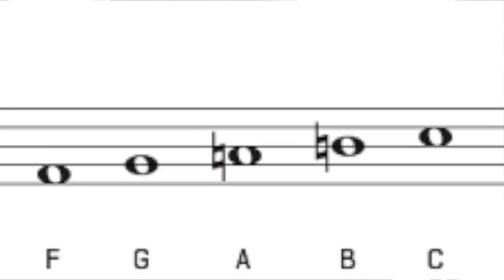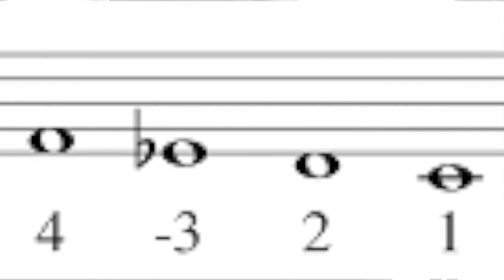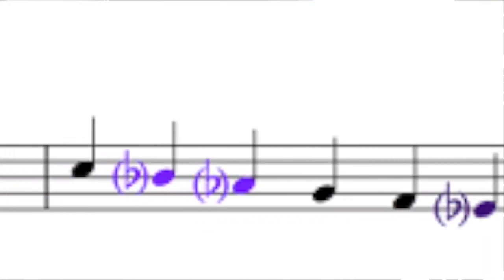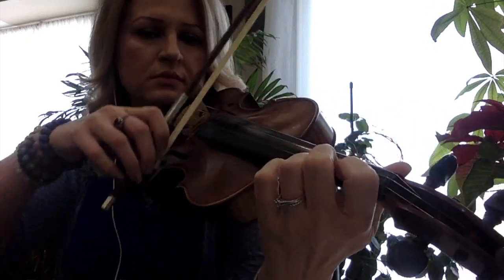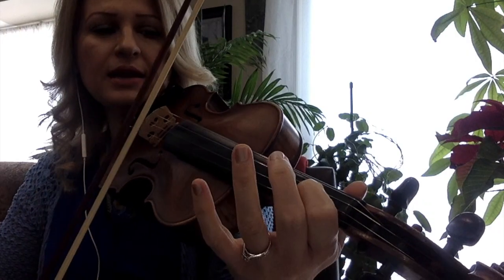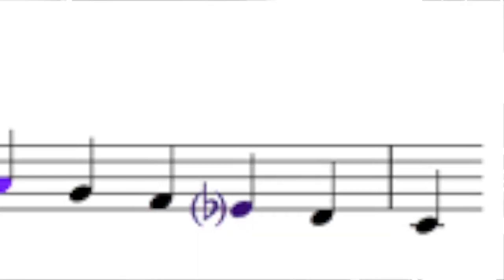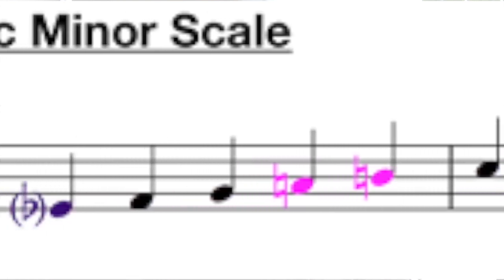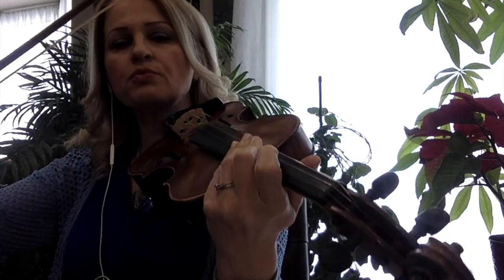How To Play On The Violin C Melodic Minor Scale In One,Two & Three Octaves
This is about C Melodic Minor Scale and how to play it on the violin in 1,2&3 octaves